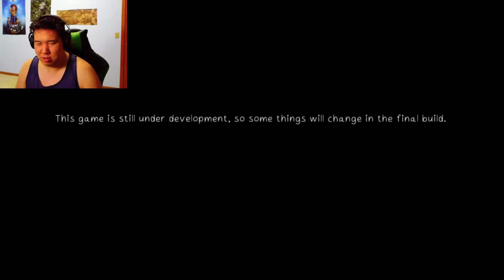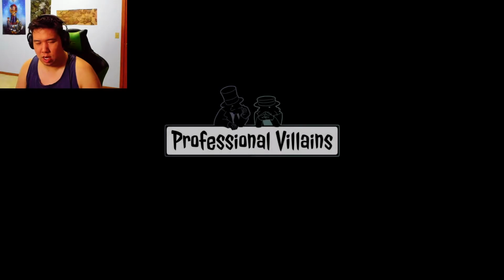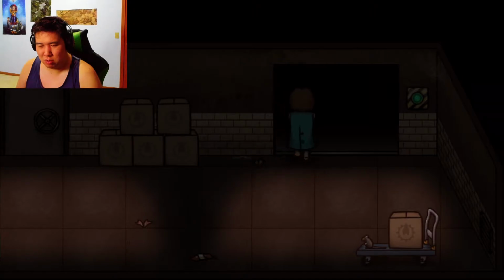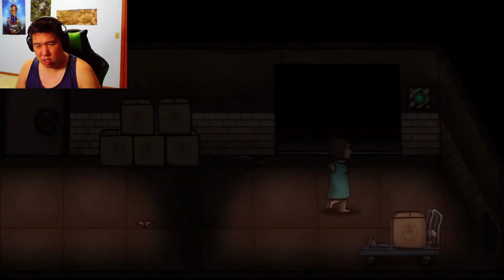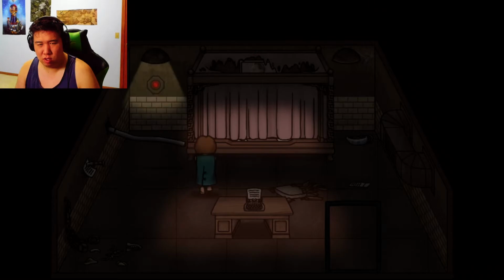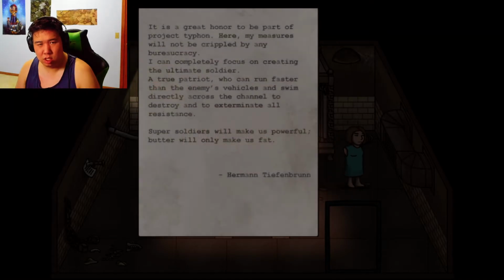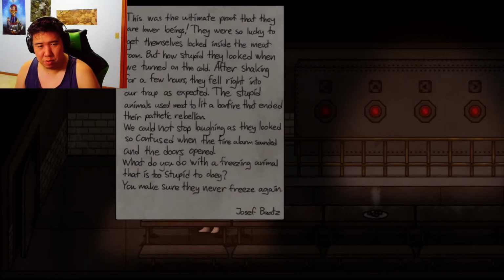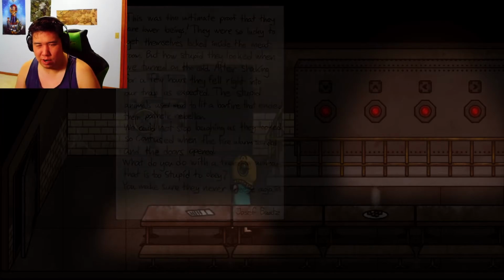Surgically robbed | The ER Patient Typhon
I got robbed of my flight to freedom!
Outro Information
Artist: Mike Leite
You wake up alone in a small, cold cell at the emergency room, Saint Icaros. You must unravel the dark secrets behind why patients are dying of strange diseases and how you lost your arms. It’s your only chance to ever leave this ER alive. But, solving secrets, and surviving supernatural and human beasts is not an easy task when you are armless. Be prepared to use your wits, hide and run.